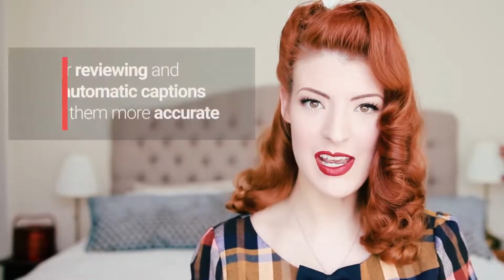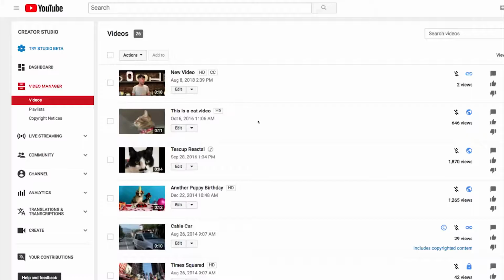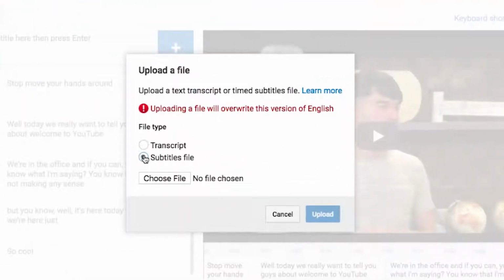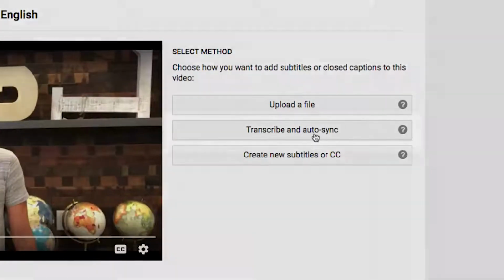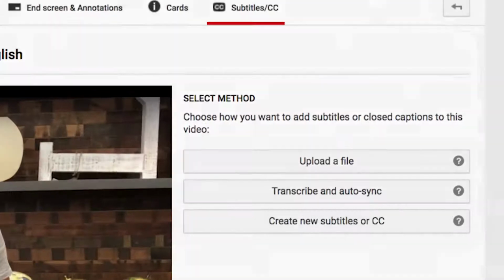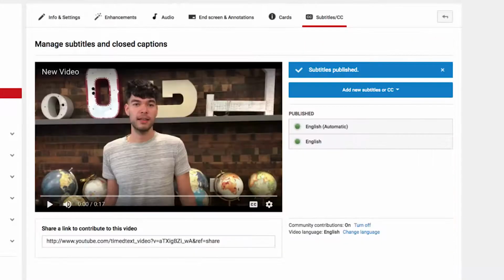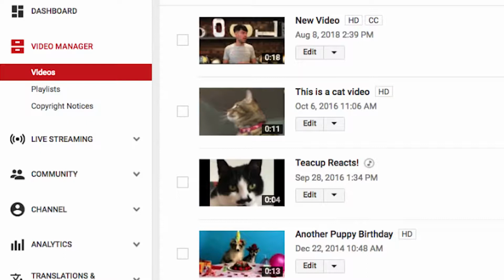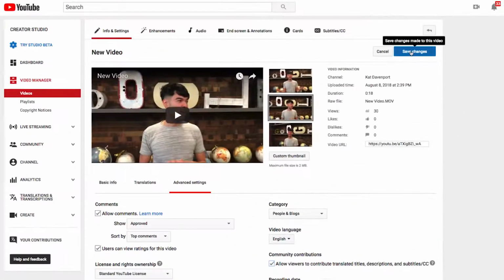How to Use Captions on YouTube ft Jessica Kellgren Fozard Full HD